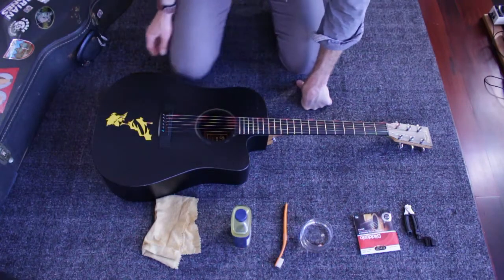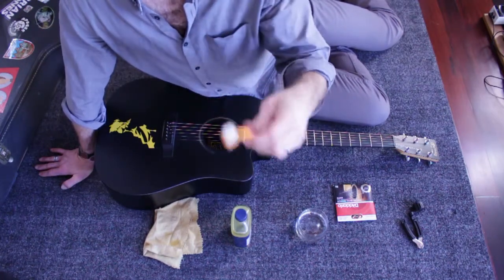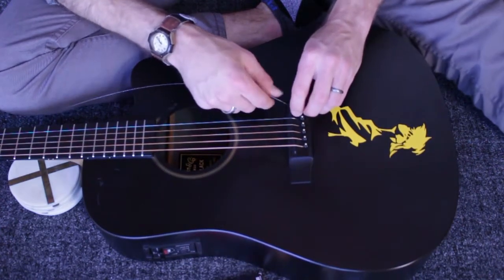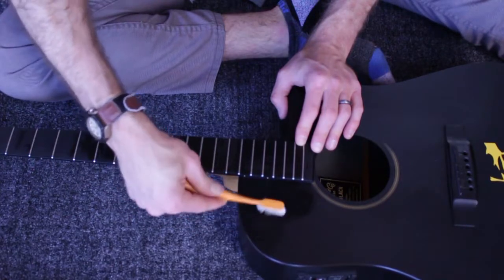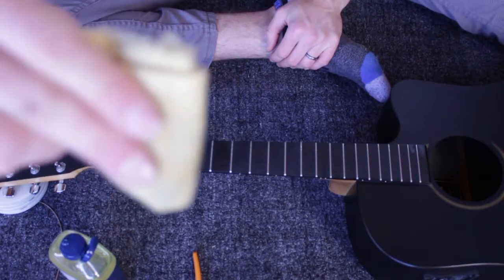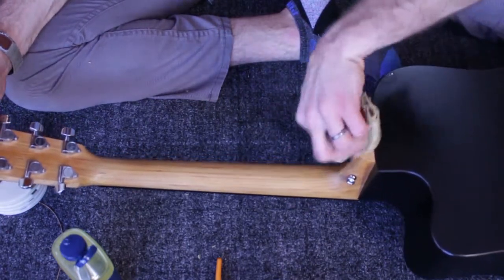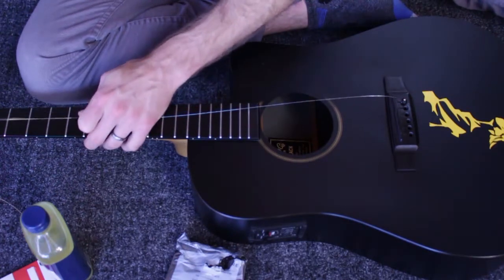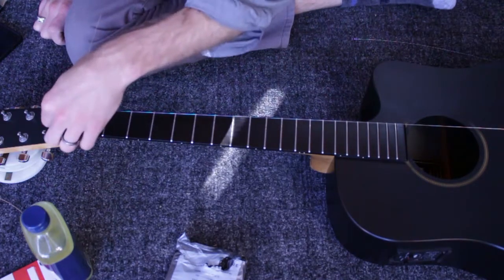Guitar Day 3: Cleaning and Restringing the ACOUSTIC DREADNAUGHT